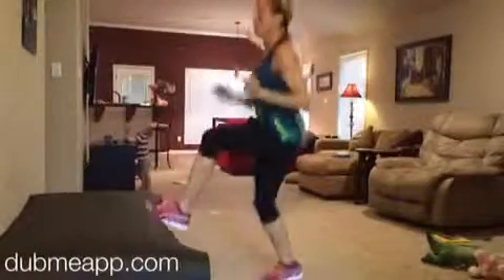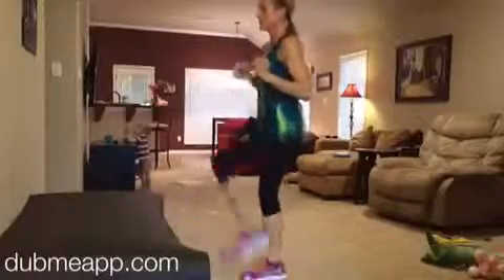Full Body Bench Workout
3 moves you can do at home, at a park, or at the gym to work your whole body in two minutes!!